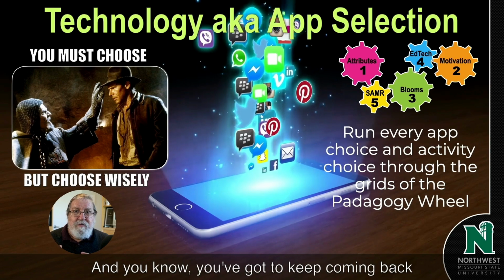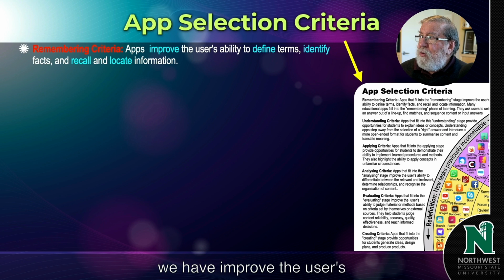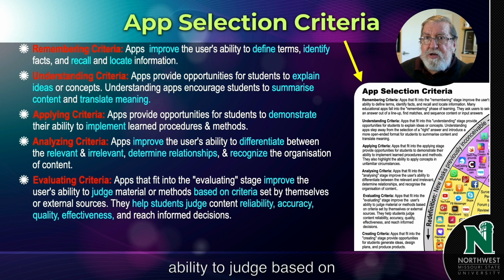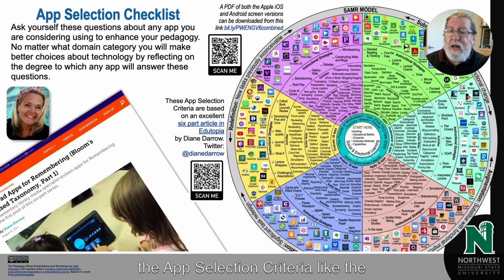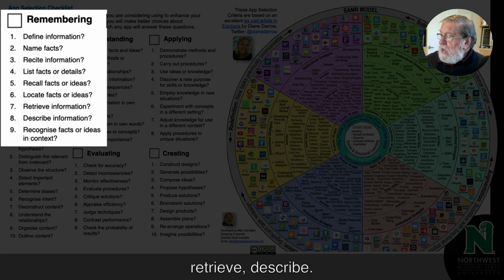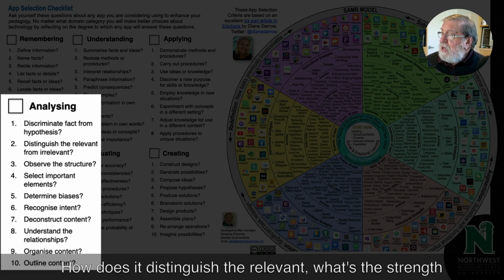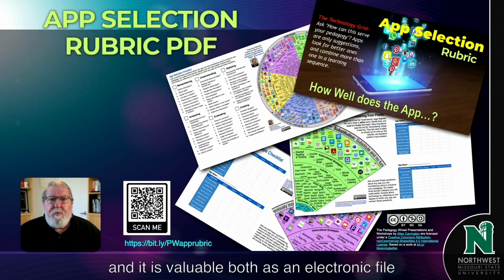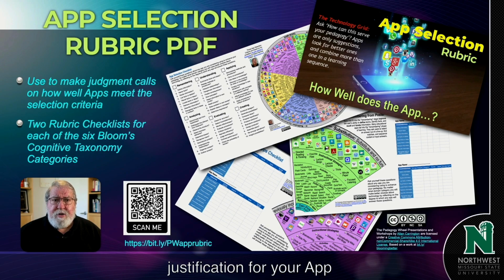Padagogy Wheel Workshop Module 6 Technology: App Selection Rubric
This is a short introduction to an App Selection RUBRIC which was developed for Padagogy Wheel Workshop Module 6 Technology. The workshop was developed in collaboration with the North Western Missouri State University in the USA.  The Rubric is designed to help you make more informed decisions about App selection to help you achieve better learning outcomes.